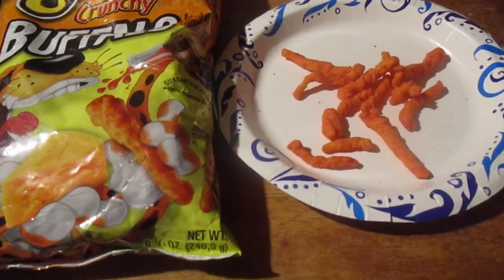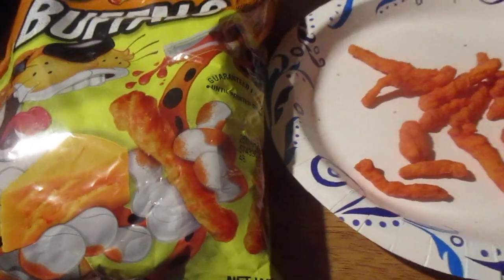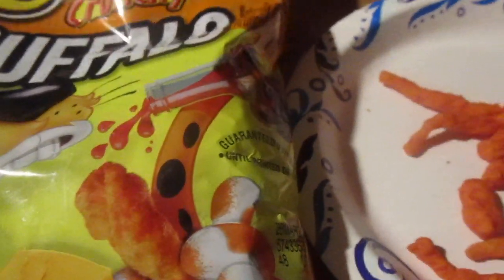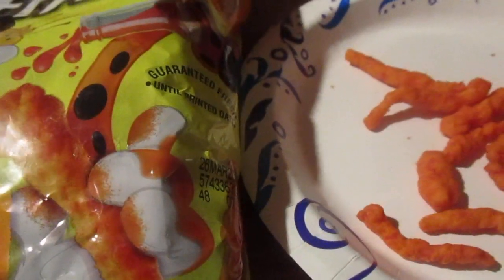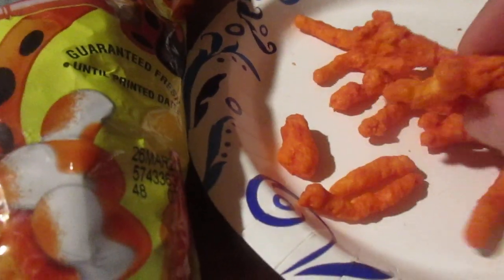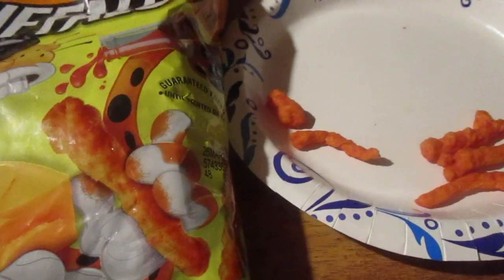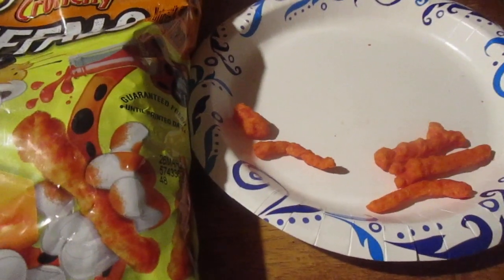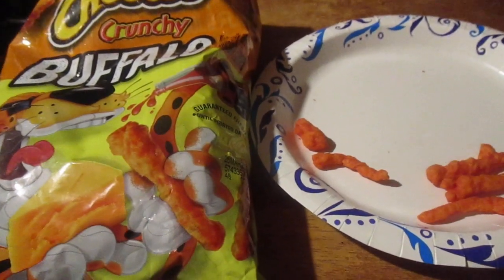Crunchy Buffalo Cheetos